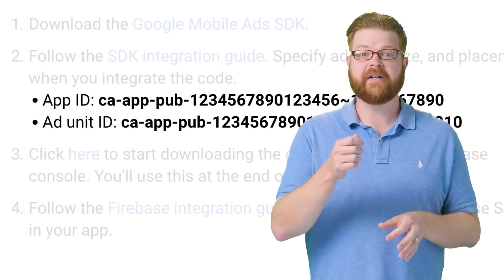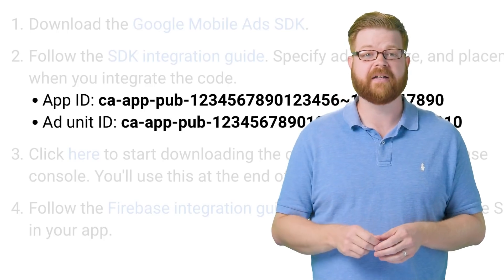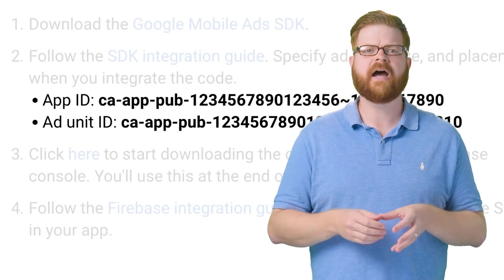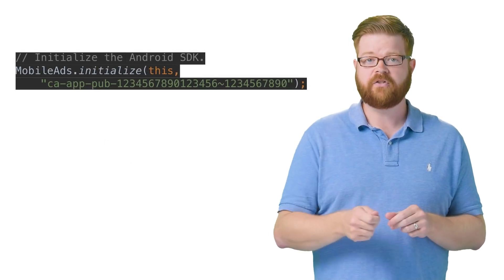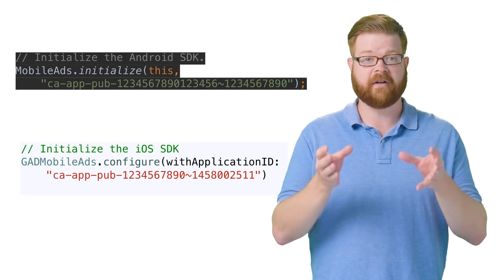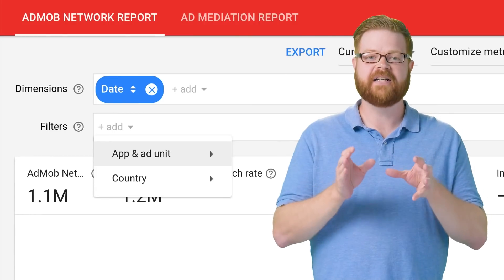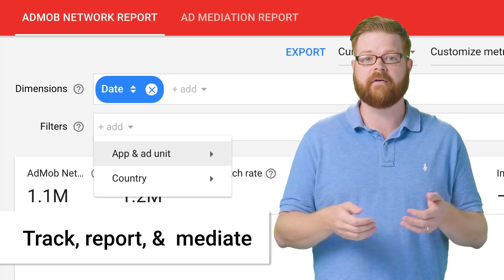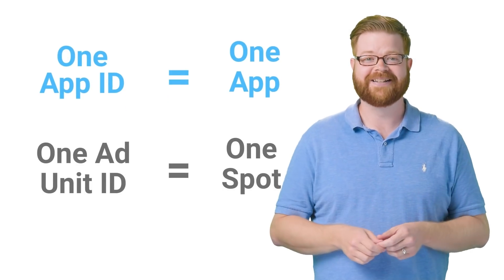App ID vs. Ad Unit ID - AdMob Quick Tip #6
Register an ad unit with AdMob and you'll get two different ID values: an App ID and an Ad Unit ID. Check out Quick Tip #6 from the Mobile Ads Garage to learn what they represent, and which one goes where in the SDK's API.